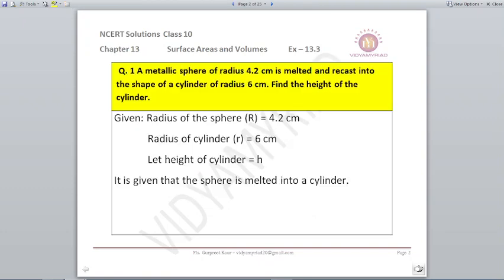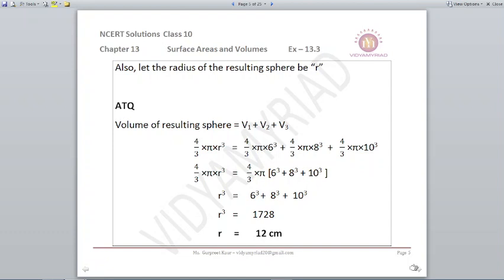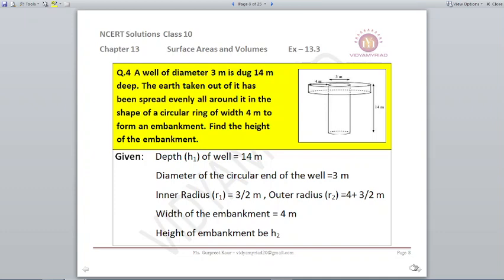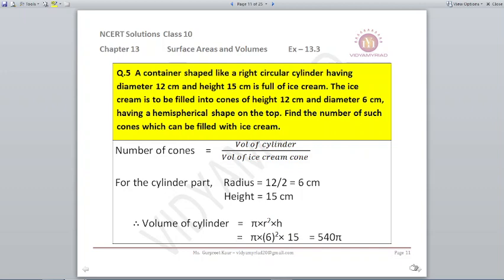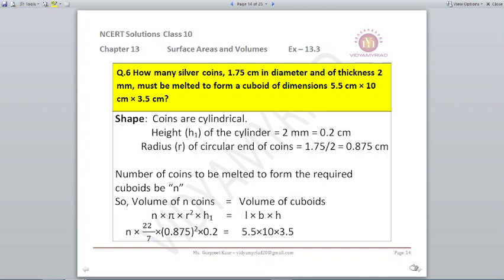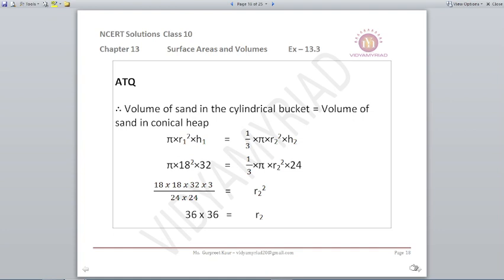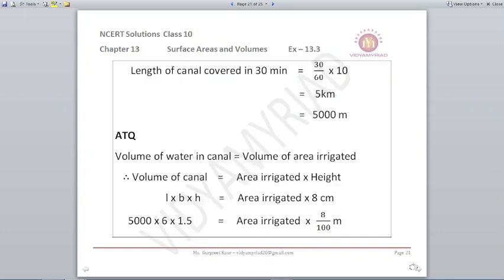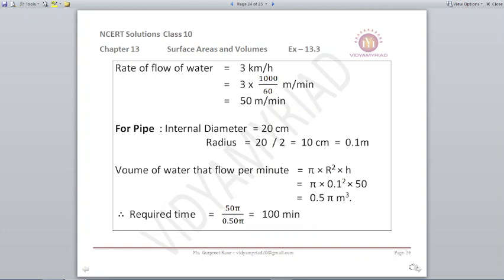Class 10 II Chapter 13 II Surface areas and volumes II Exercise 13.3 II Ncert II Vidya Myriad II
This video is made for class 10 on chapter 13 surface areas and volumes on exercise 13.3 from ncert book.